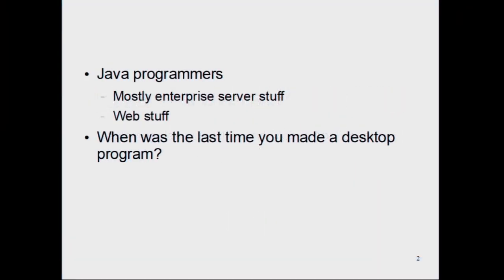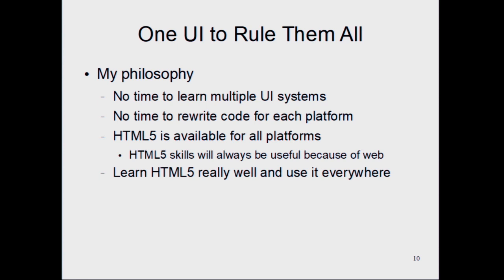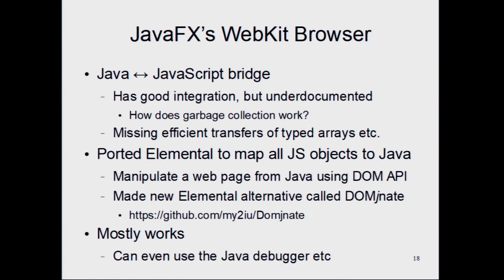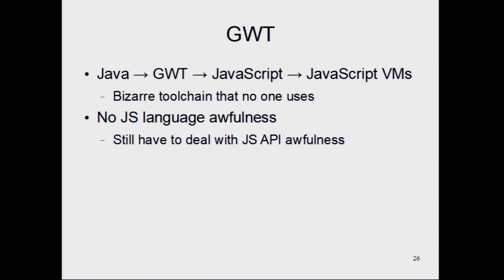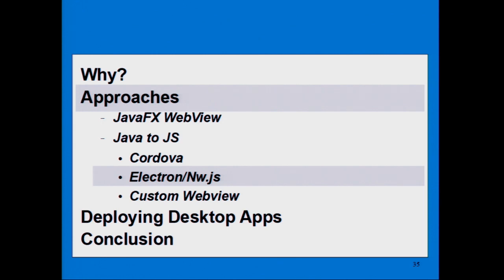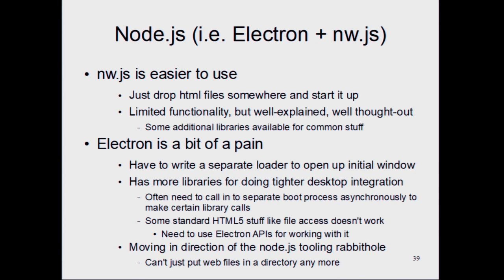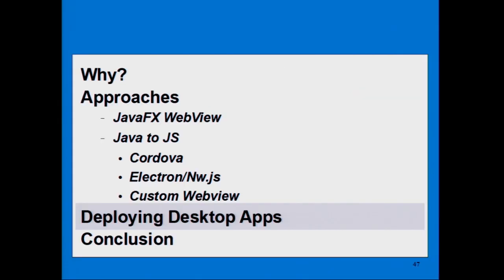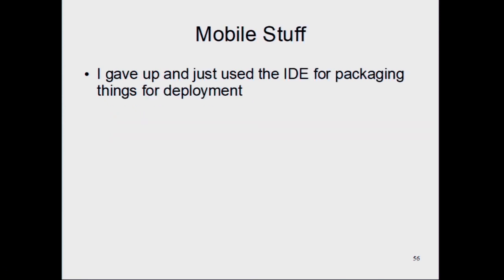2019-01 Java on JavaScript VMs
Presented by Ming-Yee lu

A couple of years ago, I started making a client-side app that I wanted to run on as many different platforms as possible. I quickly found myself completely confused. As a Java programmer, I had spent so much time working on server code and web-based apps that I never had to learn about the world of EXEs, installers, and app stores. Even worse, I found that Java's promise of "write once, run anywhere" hadn't been true for at least a decade. How could I get my app to run on PCs, Macs, Android, iOS, and online without needing to write five different versions of the user interface? Eventually, I found a solution. All of those platforms had web browsers, meaning they could all run JavaScript. I could write my app in Java with a single codebase, compile the app to JavaScript using the GWT compiler, and deploy it to all those platforms to run on their JavaScript VMs. Soon though, I found myself lost in the JavaScript wilds of Electron, Cordova, and WKWebViews. During this talk, I will describe the rationale for writing apps in Java but compiling them to JavaScript, survey the landscape of JavaScript platforms, and give an overview of some of the hoops that one needs to jump through to make desktop and mobile apps today.

Ming-Yee Iu has a PhD in computer science from EPFL. For the past while, he has been developing a new type of vector graphics app.